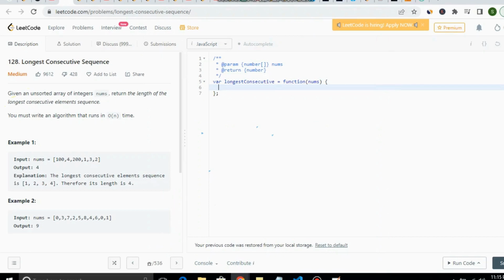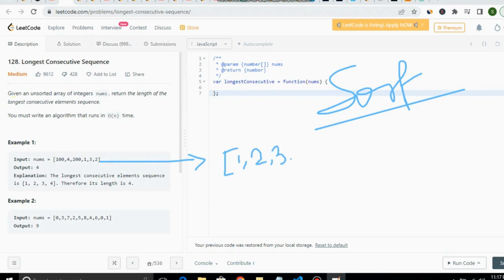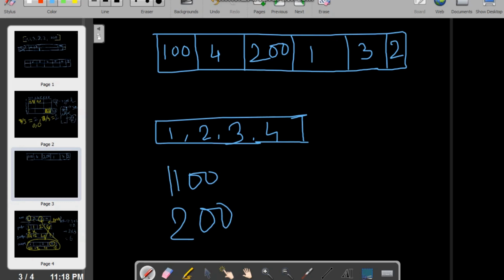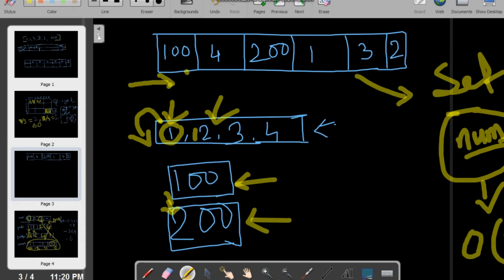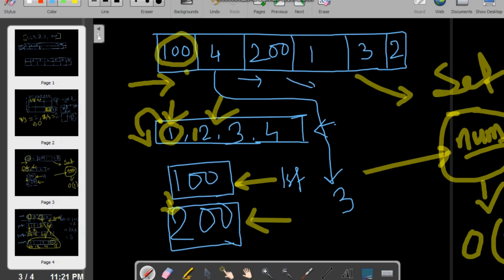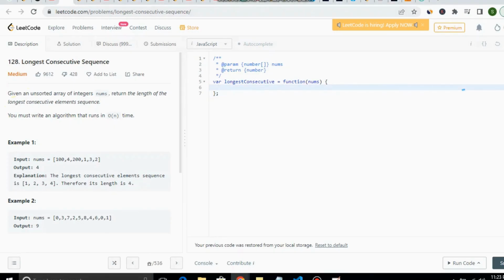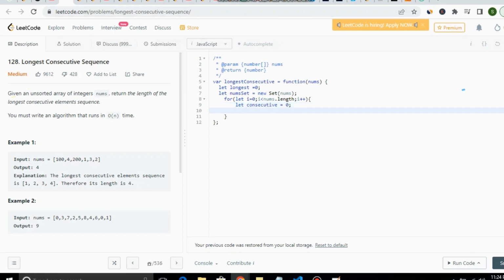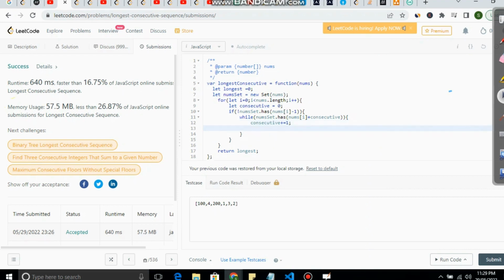LONGEST CONSECUTIVE SEQUENCE -Leetcode 128